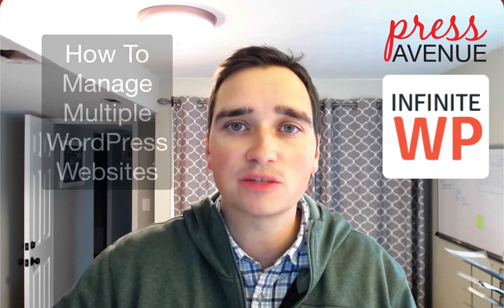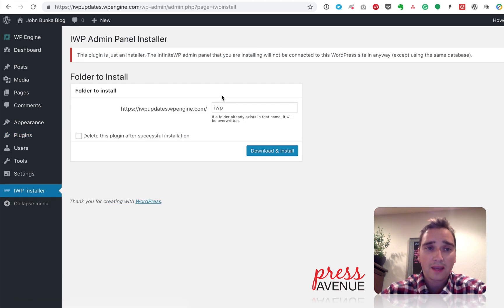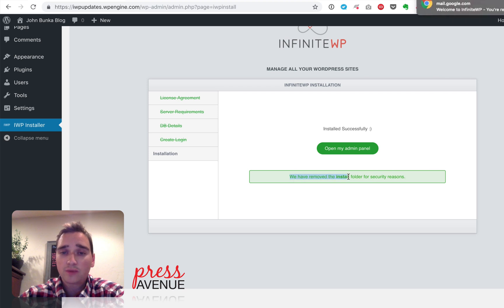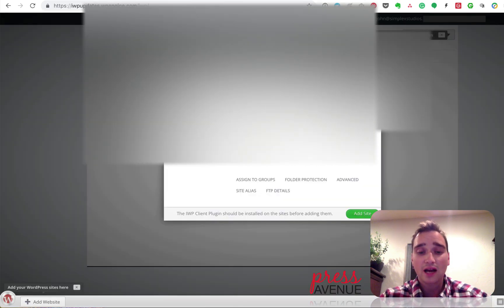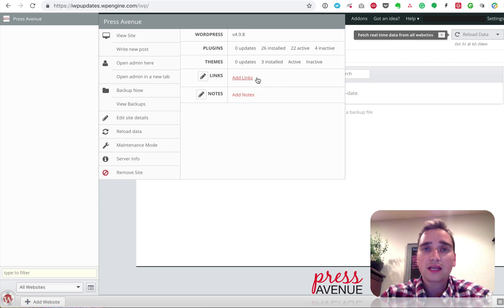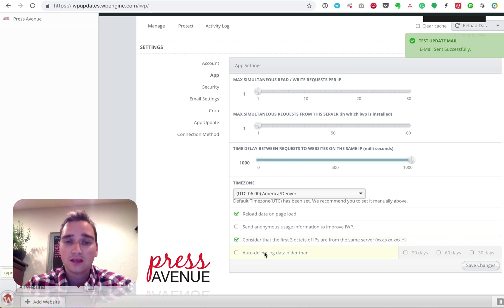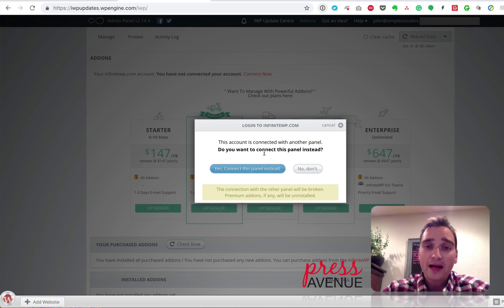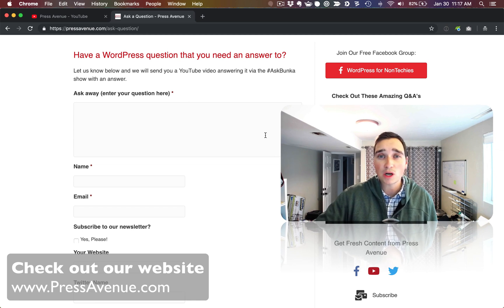How To Manage Multiple WordPress Sites with InfiniteWP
Installing InfiniteWP:
0:53 - Installing InfiniteWP
2:20 - Adding the InfiniteWP Plugin to WordPress
2:48 - Starting the InfiniteWP Installer
3:41 - Running the Setup Process and Connecting to Your WordPress Database
5:47 - Logging into InfiniteWP Control panel for the first time
6:25 - Securing InfiniteWP with HTTPS

Setting Up Infinite WP:
6:59 - Setting Up Infinite WP
7:10 - Adding a WordPress website to the control panel
7:25 - Adding iWP plugin to the WordPress install that you want to manage
8:16 - Filling out the details about the WordPress site you want to manage
9:14 - Fetch data from the WordPress website you are managing
10:12 - Options available for each site you are managing
11:05 - Explanation of the top menu bar on InfiteWP control panel

Setting up your InfiniteWP Settings:
11:54 - Intro to InfiniteWP settings
12:21 - InfiniteWP App settings explanation
13:38 - InfiniteWP security settings panel
14:00 - InfiniteWP email settings and SMTP
14:17 - Setting up CRON jobs or EasyCron Service
14:40 - InfiniteWP App Updates
14:45 - InfiniteWP Connection Method

InfiniteWP Add-ons & Setting Them Up
14:52 - Intro to InfiniteWP addons
16:10 - Shows what to do if you have your panel already installed elsewhere. (it's easy to move)
16:58 - Installing InfiniteWP addons to your panel
17:32 - Reload app after installing InfiniteWP addons
17:42 - Show all addons in your control panel
18:02 - Have a question? Want to see a WordPress Tutorial? Ask Us!

Have a question about InfiniteWP, how to use it etc? Ask us in the comments below.

From the Press Avenue WordPress Tutorials Blog:

How To Manage Multiple WordPress Sites with InfiniteWP. Managing multiple WordPress sites can be a bear sometimes, especially when it comes to updating plugins or backing things up.

Logging in and out to a few sites isn’t bad but the more sites you add to your WordPress business the hard it becomes to scale this practice and save your time for better things.

InfiniteWP is a plugin that adds the ability to manage multiple WordPress sites with ease. Simply install it, add a site and then the magic starts with the ability to login easily, update plugins, themes and more. Their claim to fame is…

Single, powerful admin panel for all your WordPress sites Optimized for Agencies, Developers & Freelancers

~ InfiniteWP.com

Directions for Installing Infinite WP
Note: You need a fresh or clean WordPress install. This can be done by doing the 5-minute install or clicking install WordPress in CPanel to create a new WordPress website.

InfiniteWP Recommends:

Not installing InfiniteWP on the same server as your sites (I did this for a while and then moved it off)
1-50 sites can be installed on shared hosting
51-100 sites on reseller hosting
101-500 sites on a VPS
More than 500 on a dedicated server

My Recommendation: If you do not have any space, installs or simply need a different server to run this. I would highly recommend Cloudways. I have since moved my install there to free up resources on my main server and when I need more resources I can add them easily without having to move the whole installation to accommodate new WordPress websites.

Upload the plugin to the WordPress Plugin area (click new then upload)
Activate the InfiniteWP Plugin
Click on the big blue Install InfiniteWP admin panel button and follow the on-screen instructions.